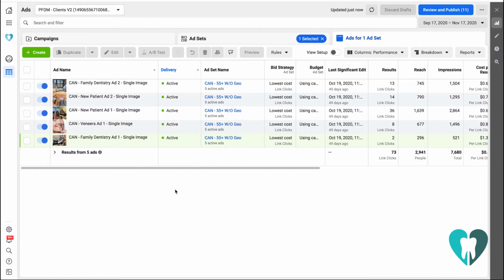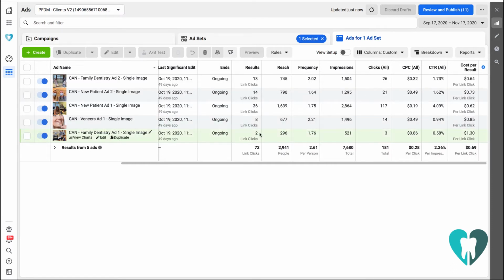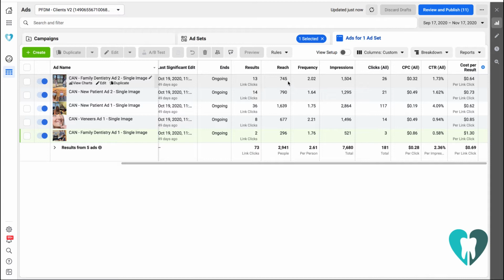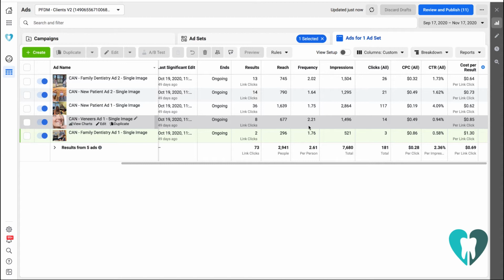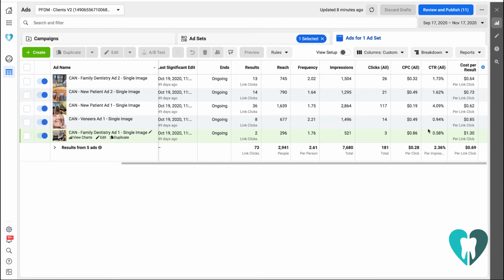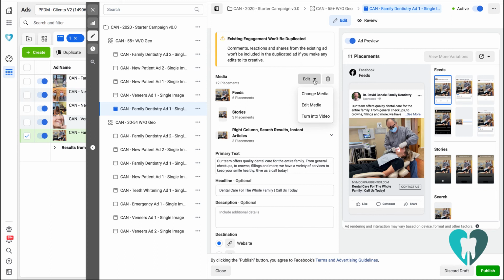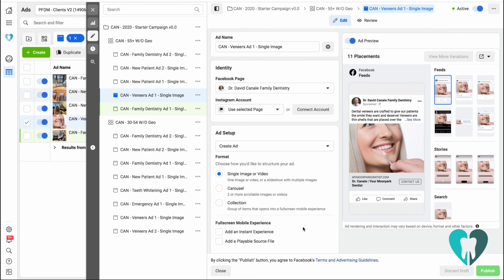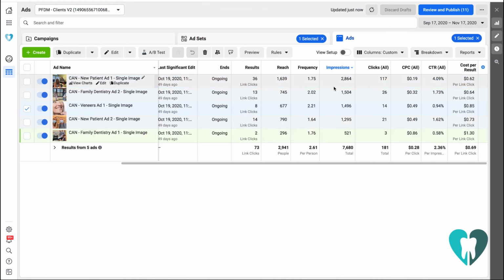How to Make Sense of Facebook Ad Metrics & KPIs (Key Performance Indicators) for a Dental Practice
If you're scratching your head over Facebook Ad reports, wondering what those numbers and percentages actually mean for your dental practice, then this video is your roadmap to clarity.

Why should you care about Facebook Ad Metrics and KPIs? These indicators are the pulse of your advertising campaign. They can tell you what's working, what needs tweaking, and where your efforts are genuinely paying off. Metrics like Click-Through Rate (CTR), Cost Per Click (CPC), and Return On Ad Spend (ROAS) are more than just jargon; they're valuable insights that can guide your marketing decisions and ultimately boost patient engagement.

In this video, we'll demystify these metrics and KPIs, breaking them down into understandable terms. We'll show you how to track and interpret this data, so you can optimize your ad spend and achieve the best results for your dental practice.